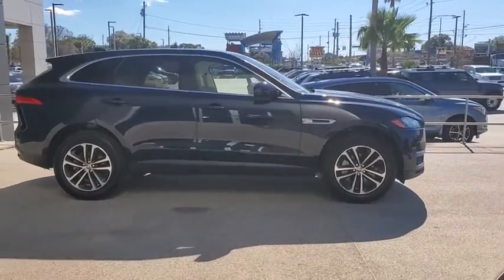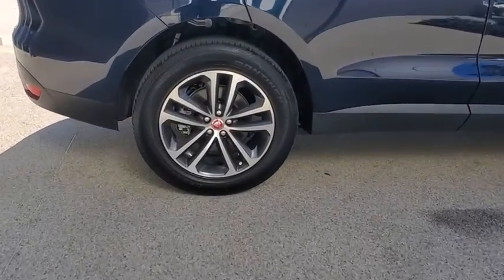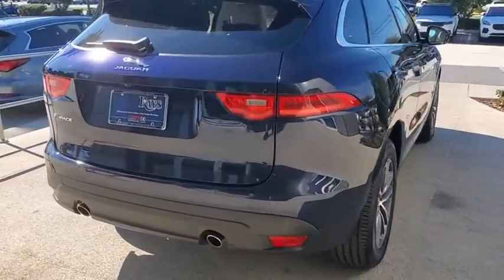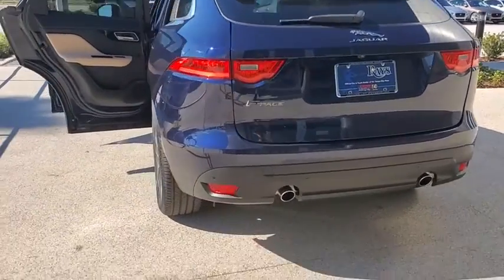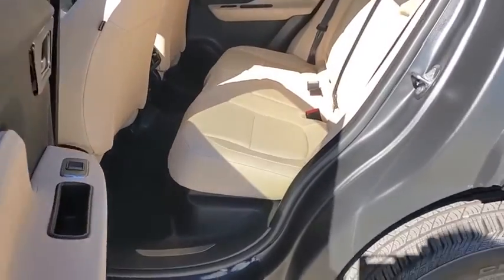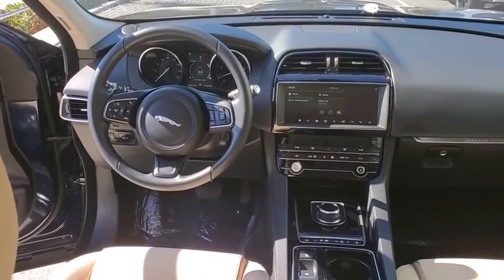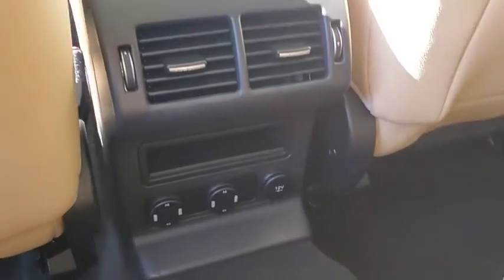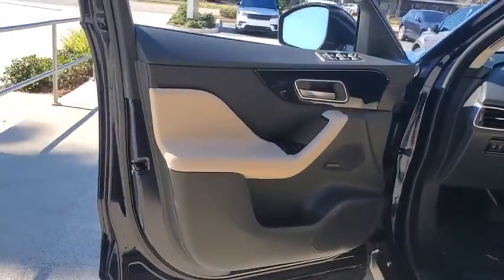2020 Jaguar F-PACE St. Petersburg, Tampa, Clearwater, Palm Harbor, Largo, FL LA631758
Portofino Blue Metallic Used 2020 Jaguar F-PACE available in St. Petersburg, Florida at Crown Jaguar Land Rover. Servicing the Tampa, Clearwater, Palm Harbor, Largo, FL area.
2020 Jaguar F-PACE 25t Premium - Stock#: LA631758 - VIN#: SADCJ2FX5LA631758

6001 34th St. N.

JAGUAR CPO CERTIFIED UNTIL 05/30/2026 OR UP TO 100000 MILES.brbrSCHEDULED MAINTENCE INCLUDED UNTL 05/30/2025.brbr$51859 ORG MSRPbrbr*$615 KEYLES ENTRYbrbr*$610 PORTOFINO BLUE METALLIC PAINTbrbr*$600 XENON HEADLIGHTS W/ LED SIGNATURE DRLbrbr*$510 19 GREY DIAMOND TURNED WHEELSbrbr*$200 HEADLIGHT POWER WASHbrbrJaguar Approved Certified Pre-Owned Details:brbr * Vehicle Historybr * Limited Warranty: 6 Year/100000 Mile (whichever comes first) from original in-service datebr * Roadside Assistancebr * Warranty Deductible: $0br * Transferable Warrantybr * 165 Point InspectionbrbrbrCALL OR TEXT THE GENERAL MANAGER MICHAL NIEZBECKI DIRECTLY AT . WE SELL REGISTER AND DELIVER TO THE ENTIRE U.S. All prices plus sales tax tag and titling and dealer service fee of $899.95 which represents cost and profits to the selling dealer for items such as cleaning inspecting adjusting new vehicles and preparing documents related to the sale.